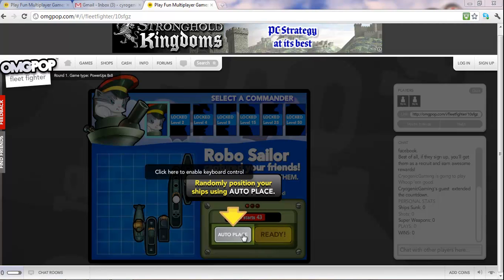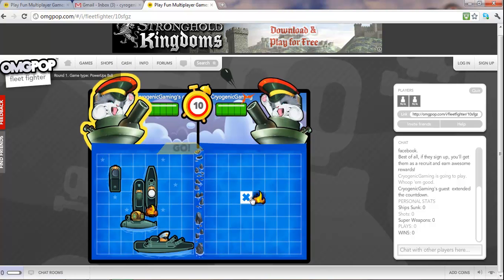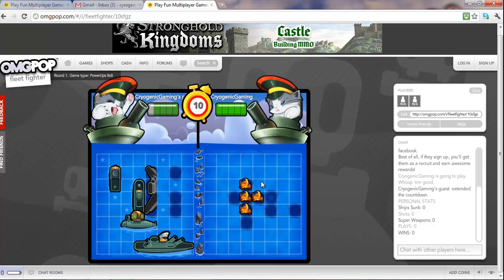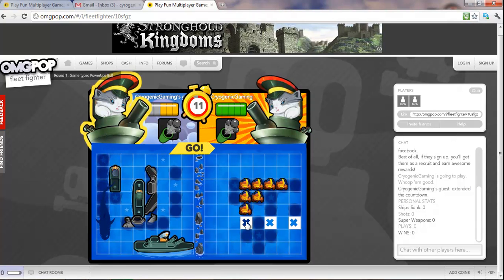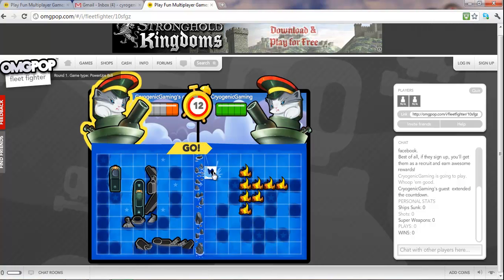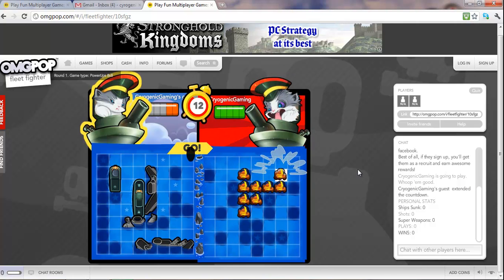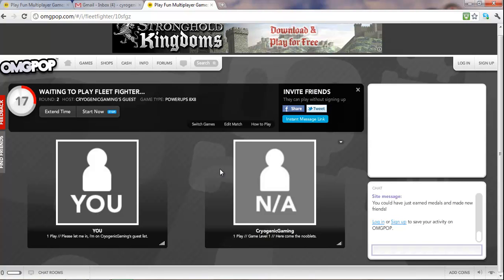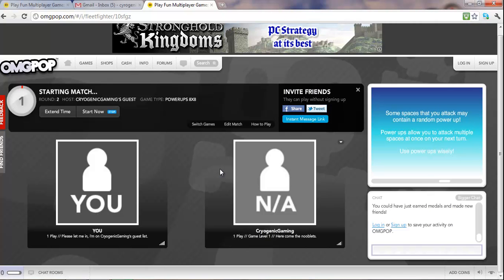Fleet Fighter[first video]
Adam and Nathan play Fleet fighter